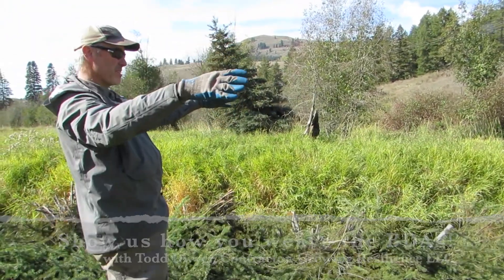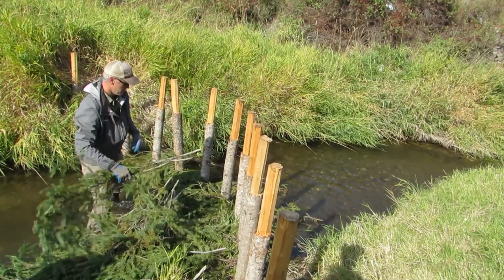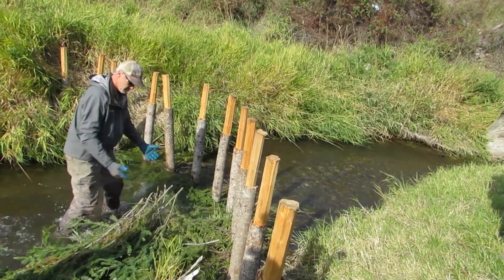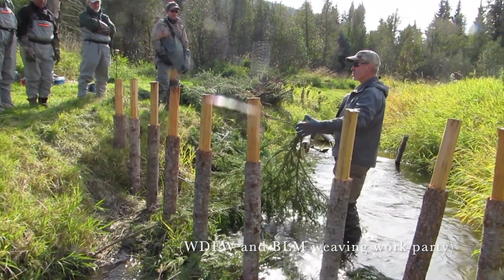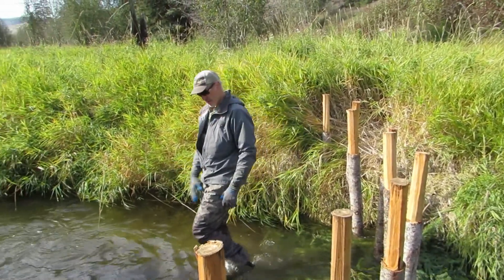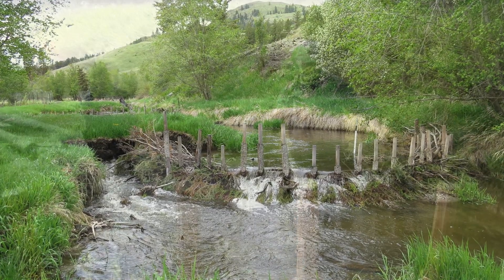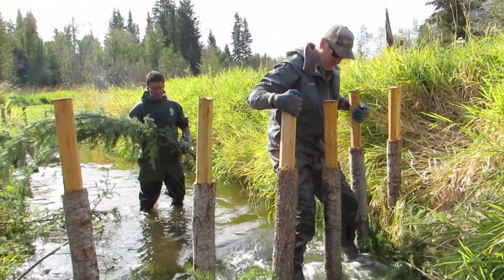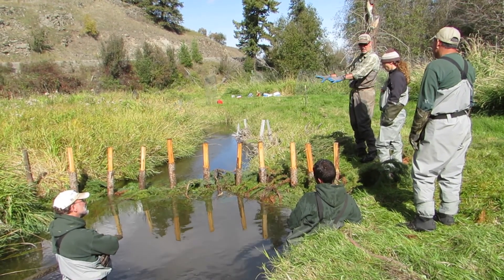Triple Creek Virtual Field Guide Q.11: Show us how you weave the BDAs!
This segment of OHA's virtual field guide for restoration practitioners provides step-by-step instructions for an innovative and effective method we have developed for weaving beaver dam analogs (BDAs) using conifer boughs.